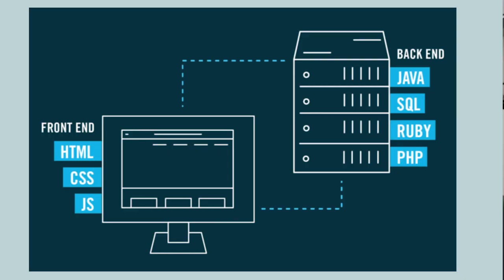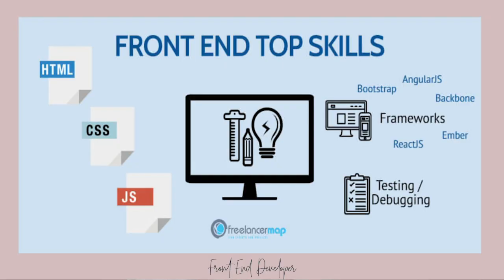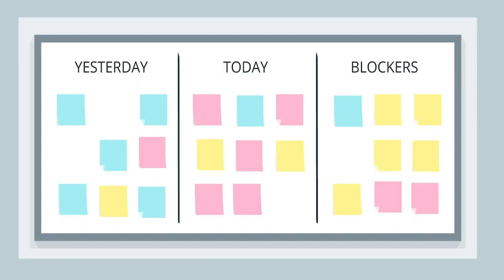What do front end developers *actually* do?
In this video I talk about what software engineers, specifically, front end developers, actually do.